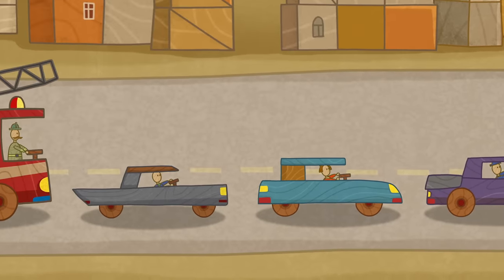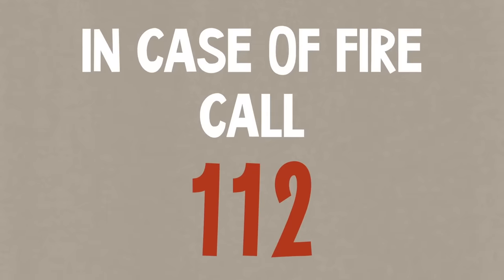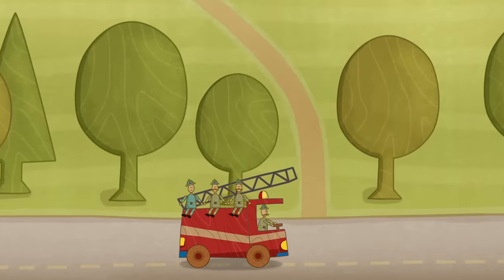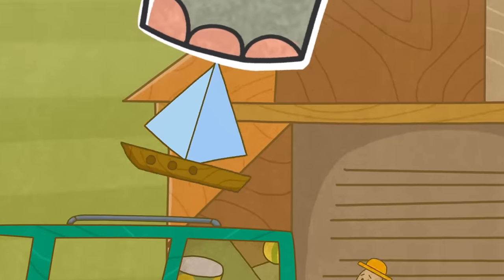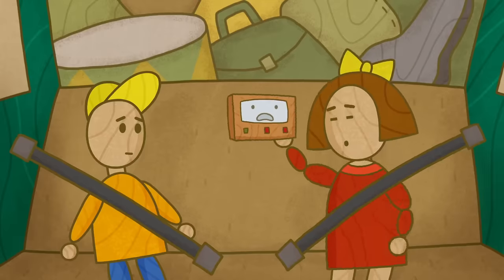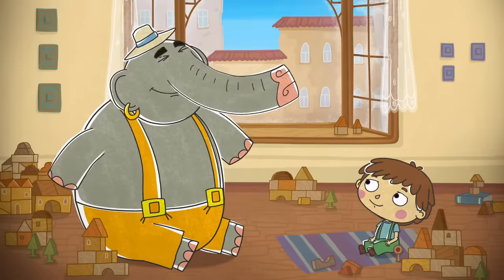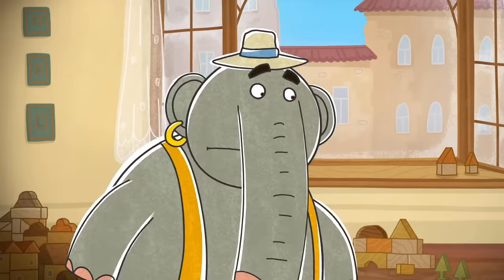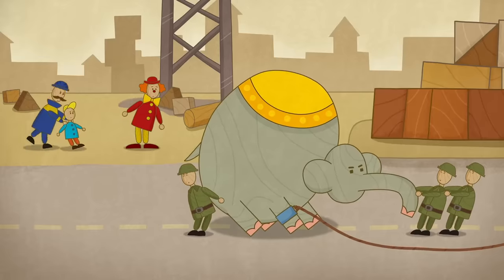Car Toons: a Fire Truck. Kids' Cartoons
Do you like to watch youtube cartoons for kids about cars and trucks? Join us and watch the best kids' cartoons with CAR TOONS. Let's learn about a fire truck, a minivan and other vehicles in a Funny Car cartoon on the First Toons channel! Play with Cars & Vehicles for kids with us!